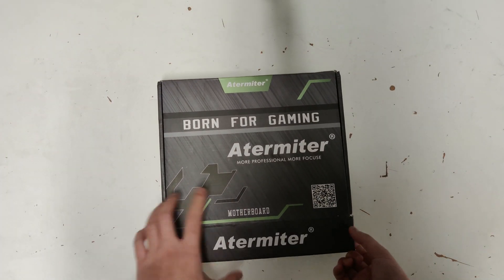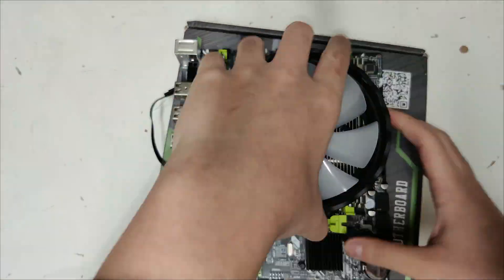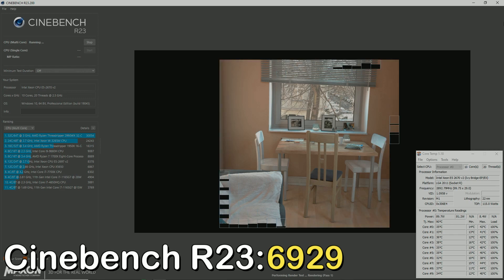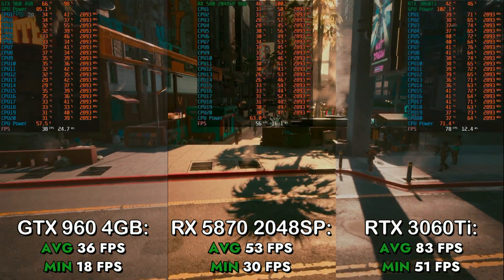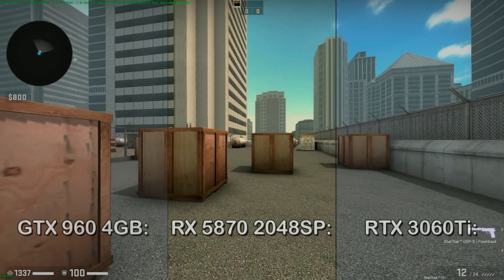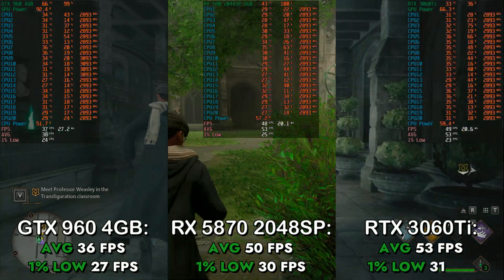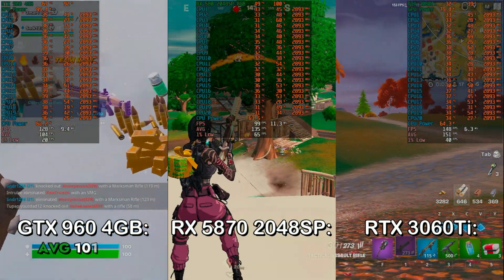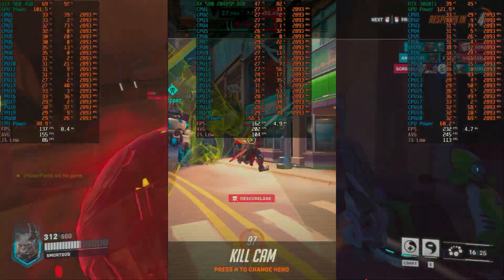10 Cores Combo ONLY $100!??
I’m showing you HOW a 10Cores/20Threads CPU Motherboard Ram Combo that only costs $100CAD or $75 USD from Aliexpress will perform in 2023 (with 3 different GPUs) in 10 benchmarks!

All Gameplay was recorded with a capture card on a different computer with EVGA XR1 lite.